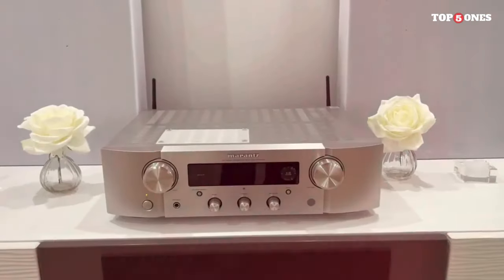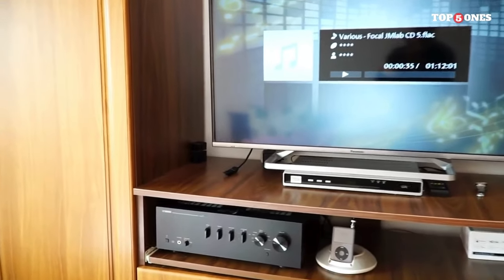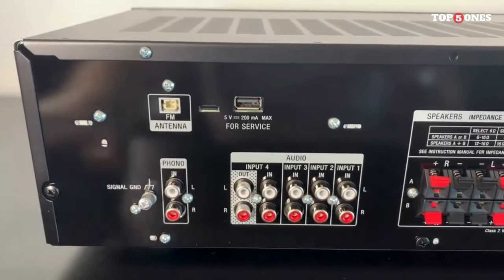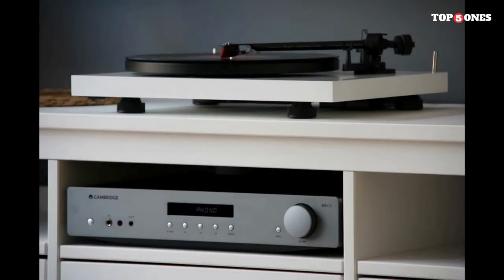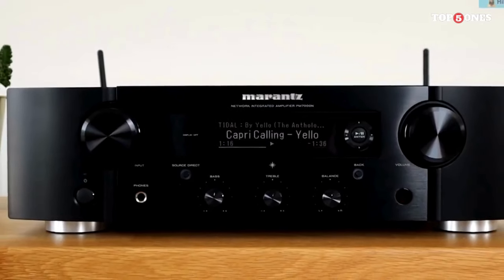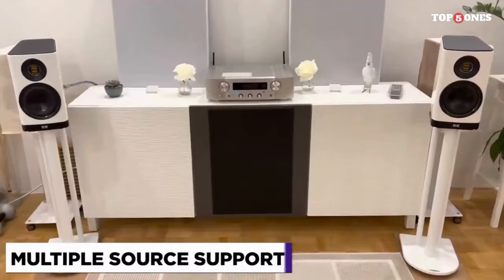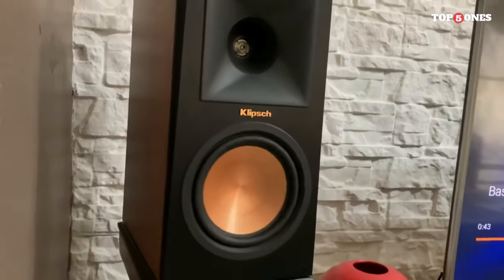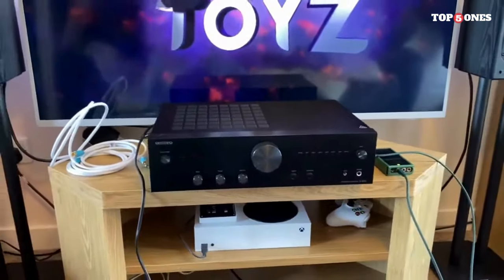Top 5 Best Stereo Amplifiers 2024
Links to the Top 5 Best Stereo Amplifiers 2024 are listed below. At Top5ones Review, we've researched the Top 5 Best Stereo Amplifiers 2024 on Amazon, saving you time and money.

► 1. YAMAHA A-S501
► 2. Sony STRDH190 2-ch
► 3.  CAMBRIDGE AUDIO AXA35
► 4. MARANTZ PM6007
► 5. Denon PMA-600NE Stereo